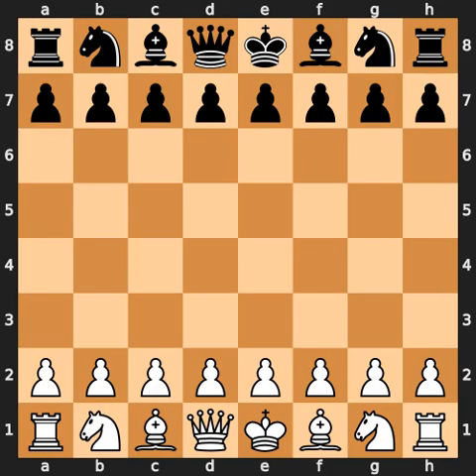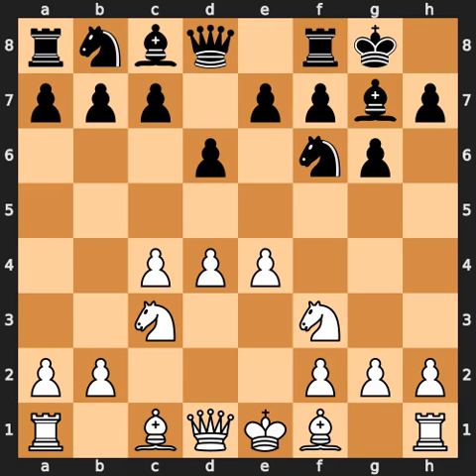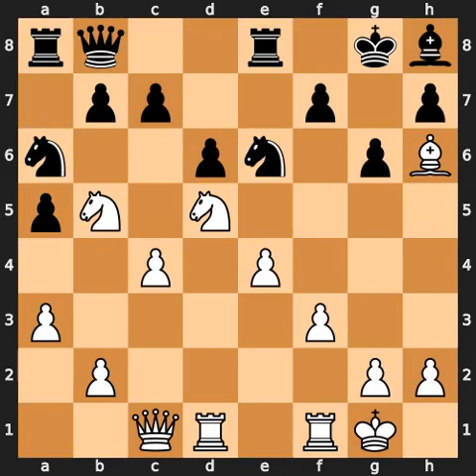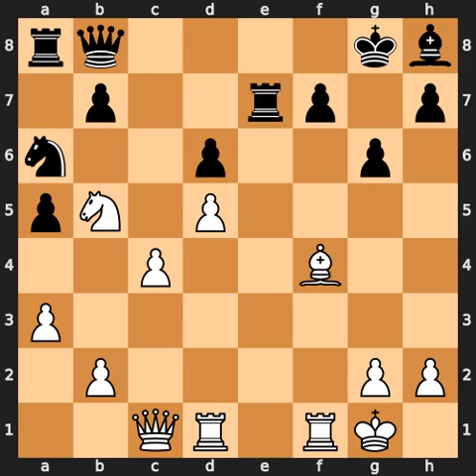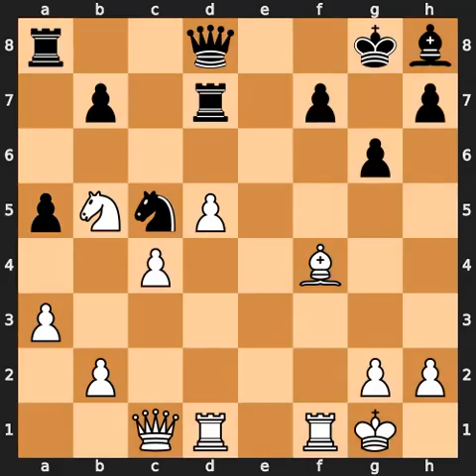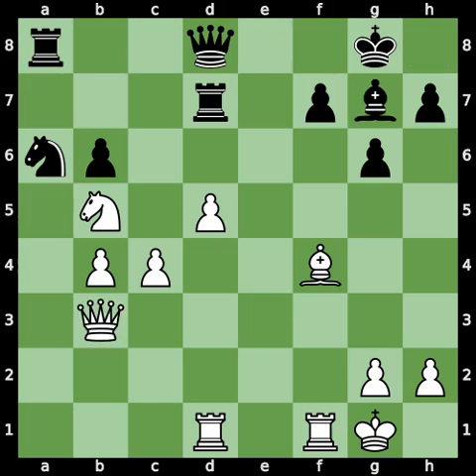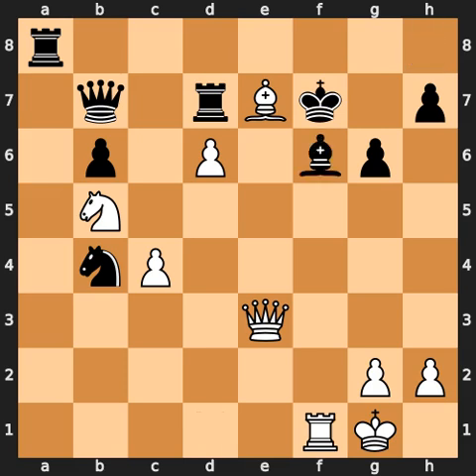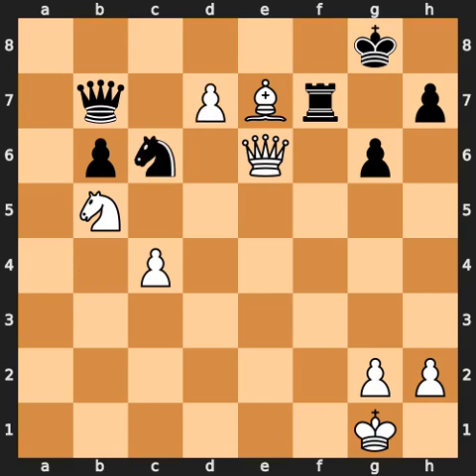Kasparov, Gary 1-0 Vukic, Milan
[Event "Banja Luka"]
[Site "Banja Luka"]
[Date "1979.??.??"]
[Round "?"]
[White "Kasparov, Gary"]
[Black "Vukic, Milan"]
[Result "1-0"]
[WhiteElo ""]
[BlackElo "2485"]
[ECO "E91"]
[X-ECO "King's Indian"]
[Title "Kasparov, Gary 1-0 Vukic, Milan chess xadrez kasparov vukic"]
[X-Title "ENG000620"]